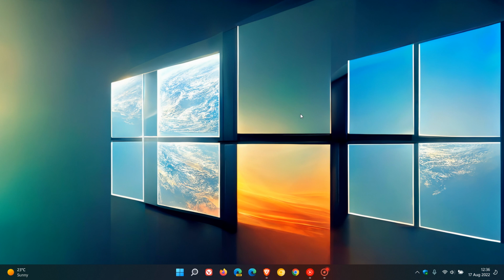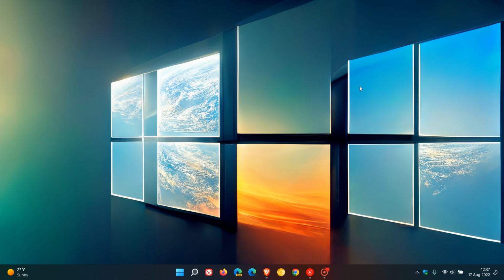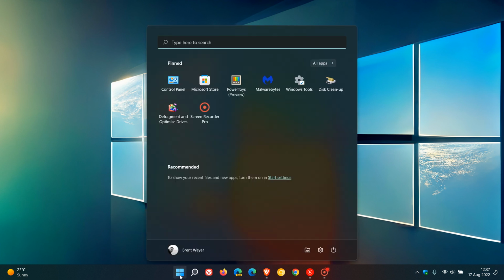UPDATE Microsoft could release Windows 11 22H2 on September 20, 2022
First reported by Windows Central, sources are now confirming the previously rumoured September 20 release date for the Sun Valley 2 feature update. The public release will start as a staggered rollout, with the release of version 22H2 rolling out as build 22621